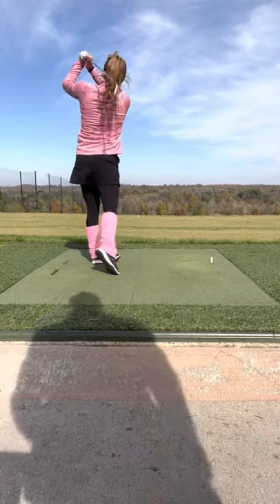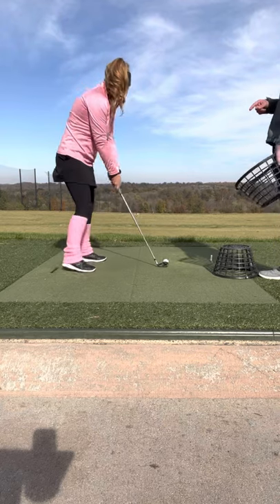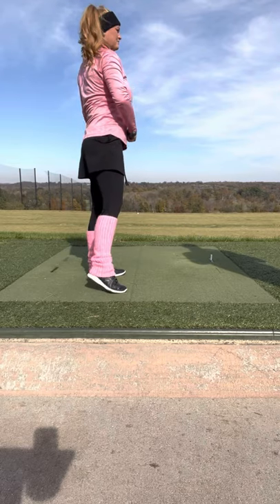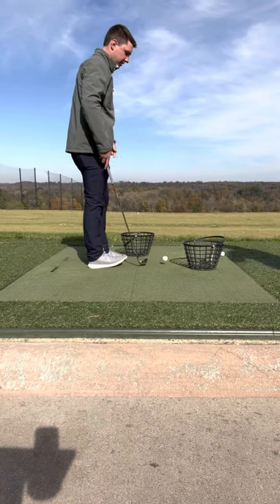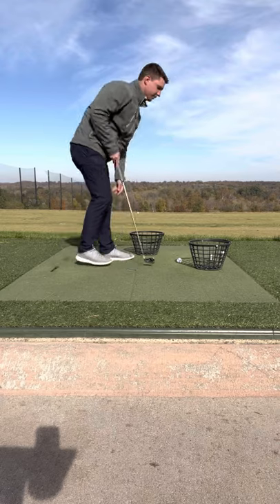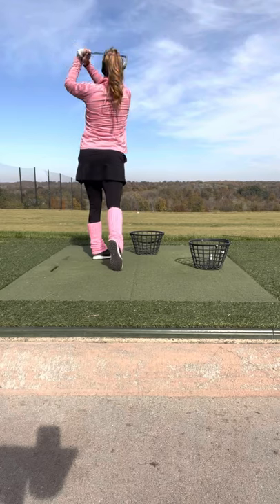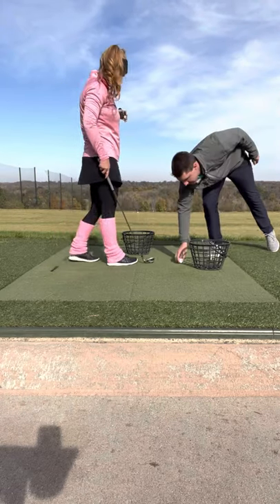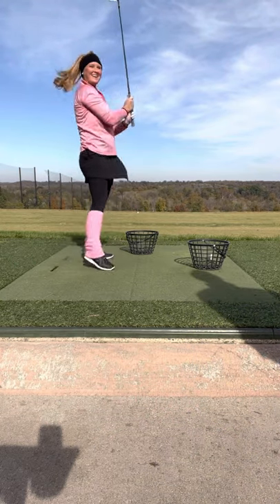Hazzard Learning Aids and Drills